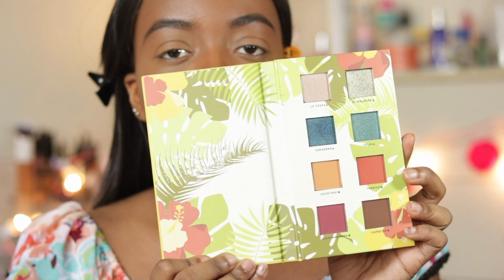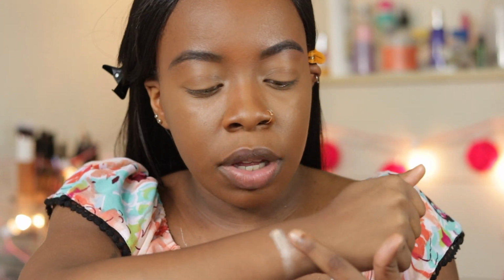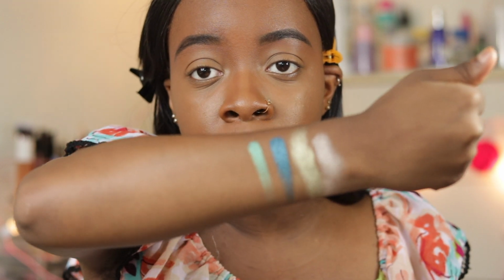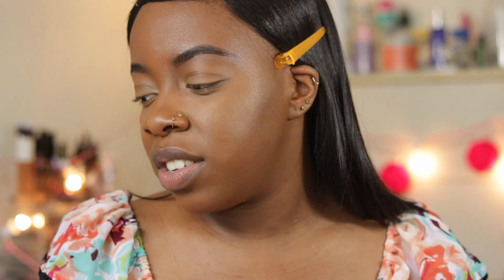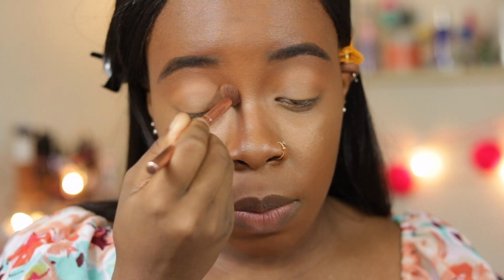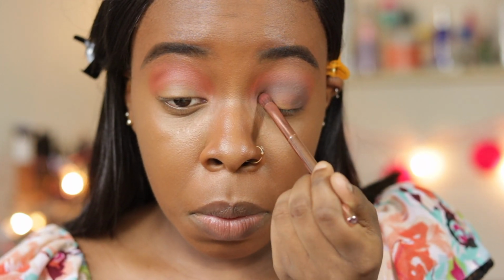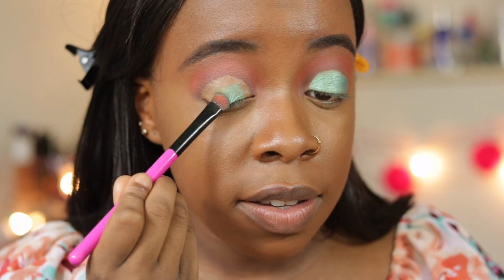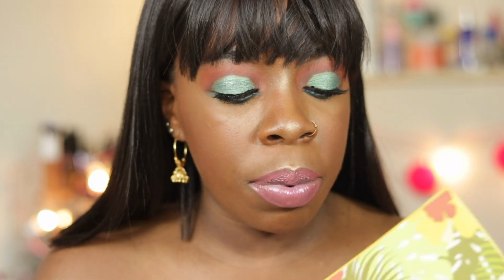IS IT WORTH IT ? REINA DEL CARIBE PALETTE REVIEW | ALAMAR COSMETICS | Nicolah Ann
Hey Guys!

♡What I used to Film/Edit:
Canon T6i [body] 50 mil. 1.8 stm [lens]
Final Cut ProX to edit
Neewer 14” Ring Light
Neewer Umbrella Lighting Kit
Iphone 8+ (vlogs)
Keynote for on screen graphics/overlays/intro/outro

-Nicolah